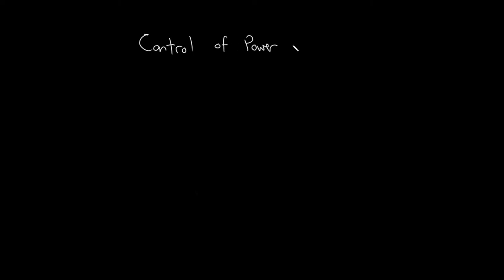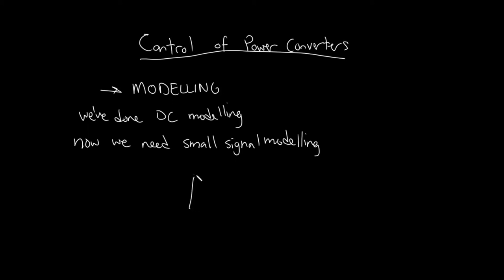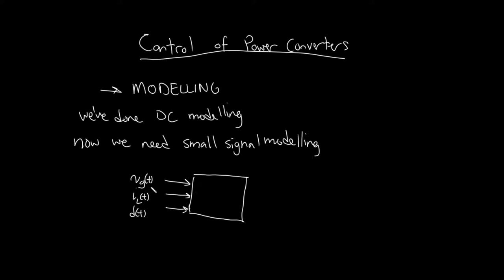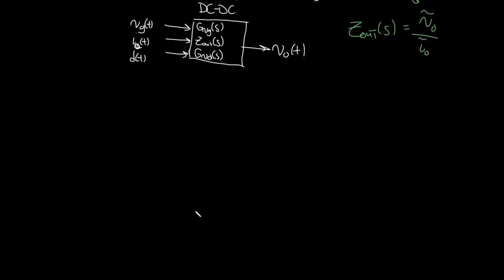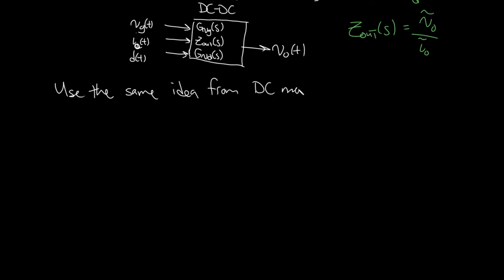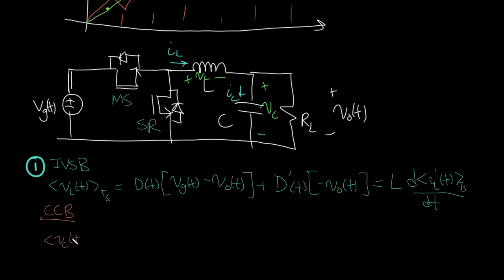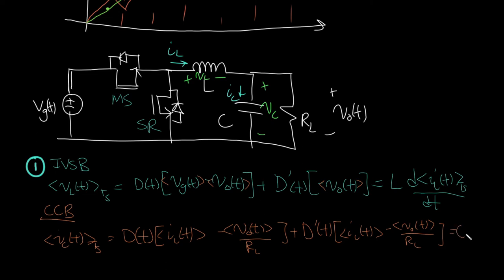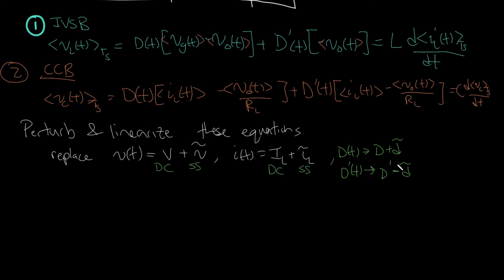Small Signal Modelling: The Buck Converter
I wanted to start looking at control, so first we have to understand how to develop small signal models of converters. Here we look at how to use IVSB CCB (similar for input current) to generate equations which we can "perturb and linearize" to generate the necessary transfers functions to eventually create a stable control loop.

0:00 - Introduction
4:00 - Modifying IVSB and CCB
8:10 - The Buck Equations
10:40 - Perturbation and Linearization
18:00 - Solving the Equations
21:00 - Generating SS circuit
24:35 - Output Impedance

References:

Fundamentals of Power Electronics - Erickson and Maksimovic